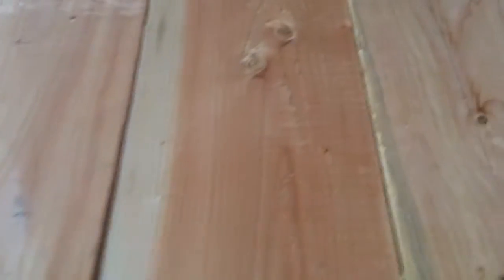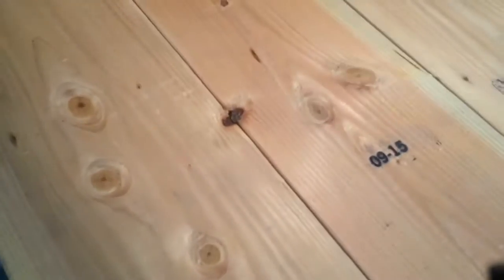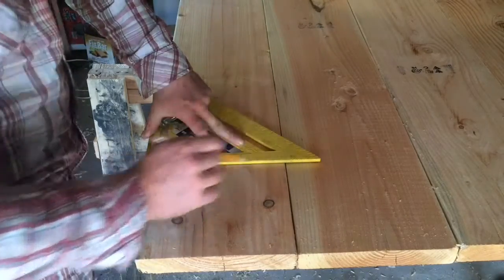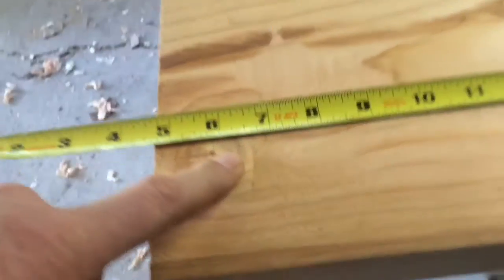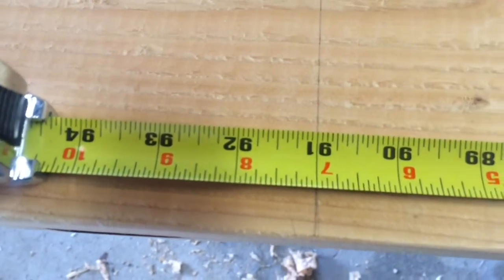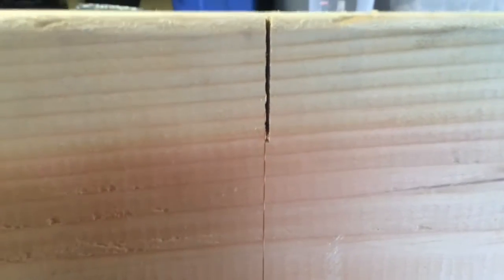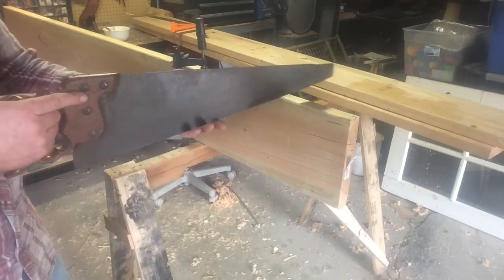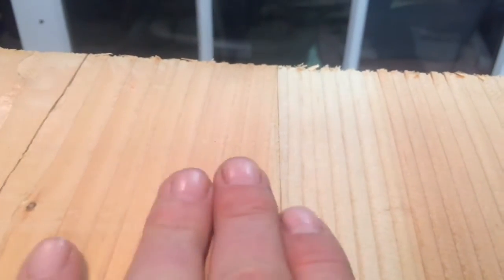Timber Frame Family Dining Table 2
Sequencing, marking, and re-sizing the tabletop boards.

Measure twice (or 4 times) and cut once!!